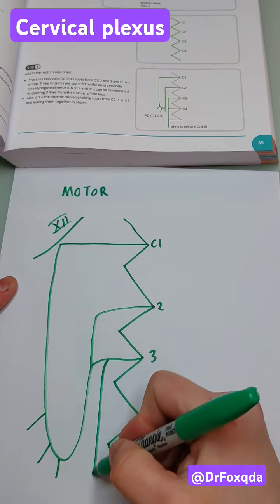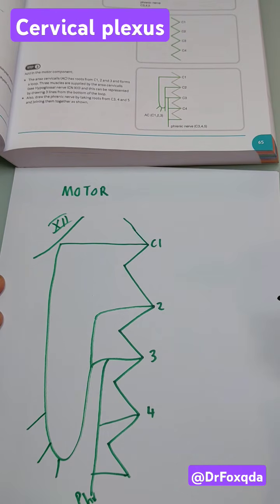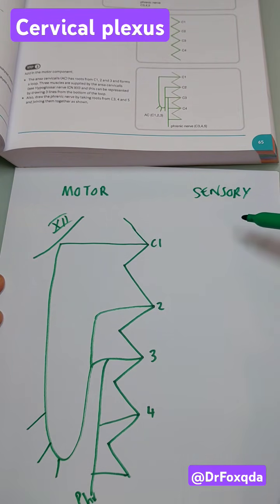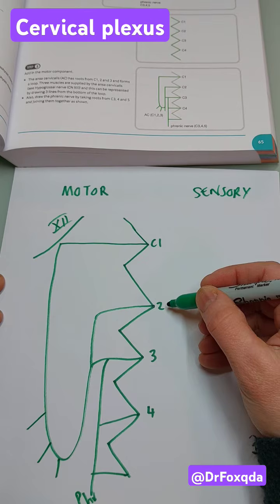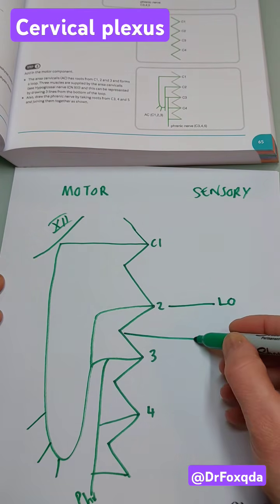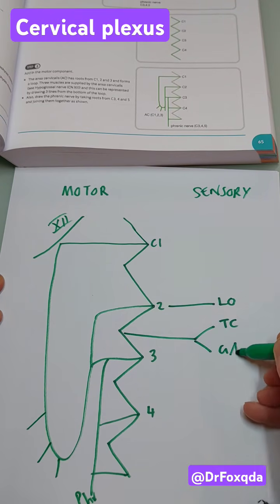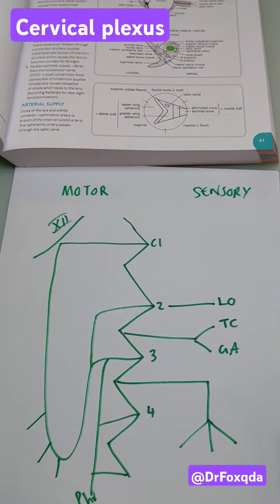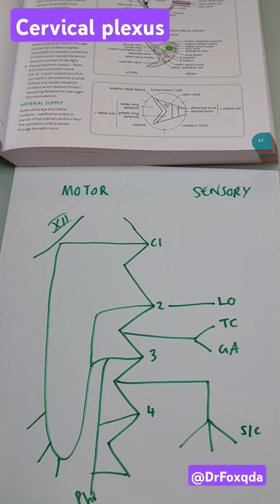The Cervical plexus: Dr Fox quick draw anatomy